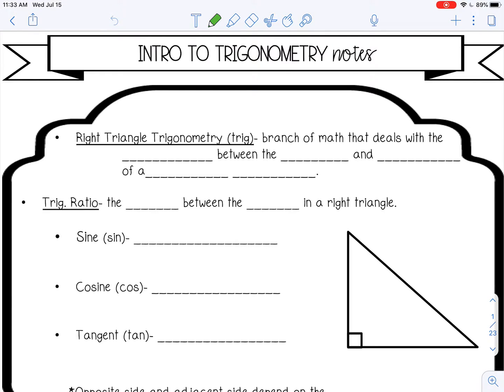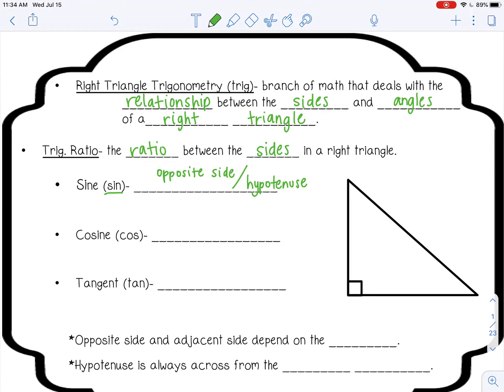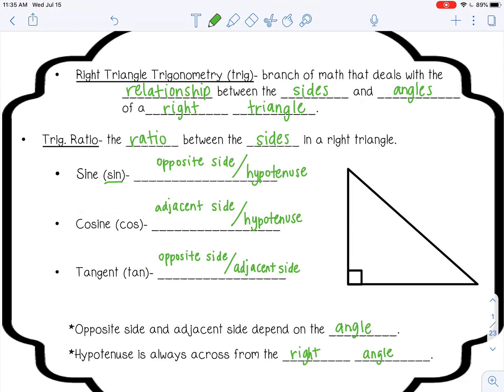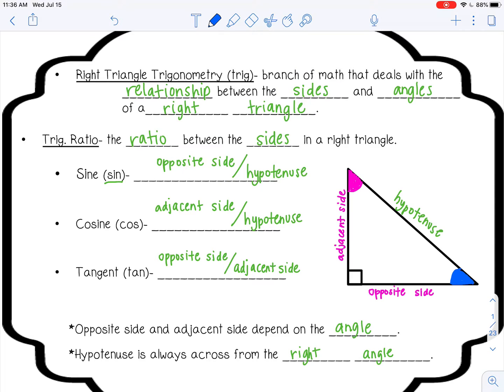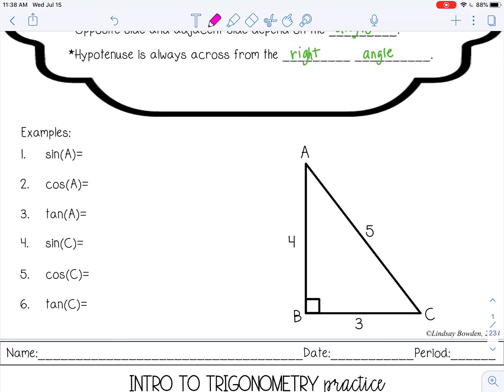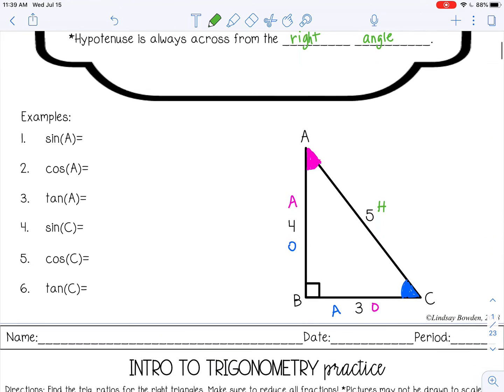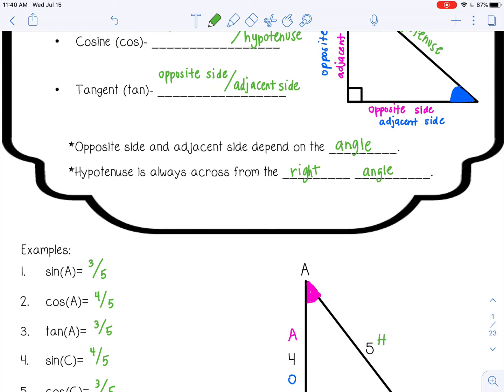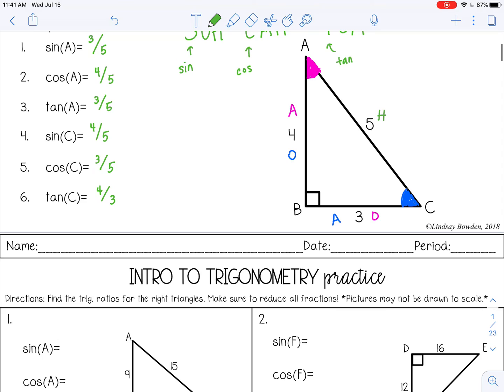Intro to Trig Lesson for High School Geometry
Welcome to this comprehensive lesson on Right Triangle Trigonometry!
In this high school geometry video, we’ll explore the foundational concepts of trigonometry through right triangles. Learn how to identify and use trigonometric ratios like sine, cosine, and tangent to solve problems.

🔑 What you'll learn:
✔ The definition of sine, cosine, and tangent
✔ How to find trigonometric ratios using a right triangle